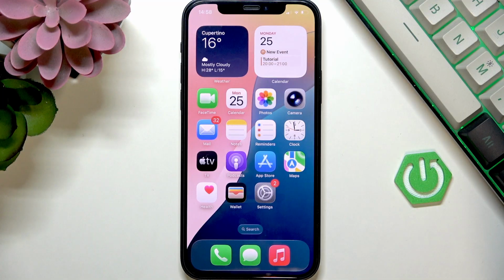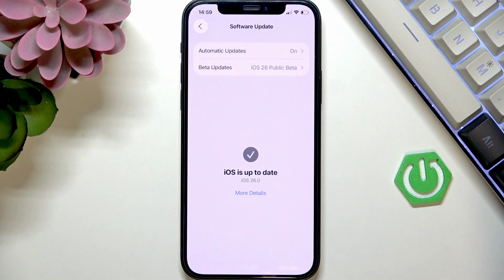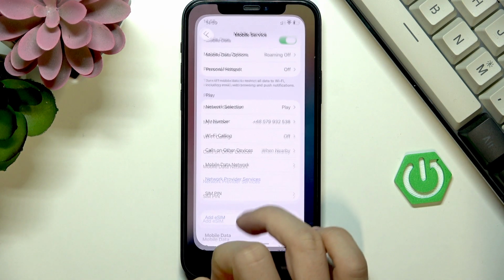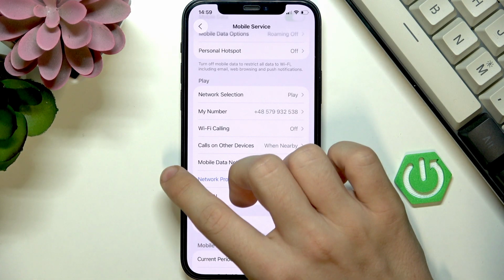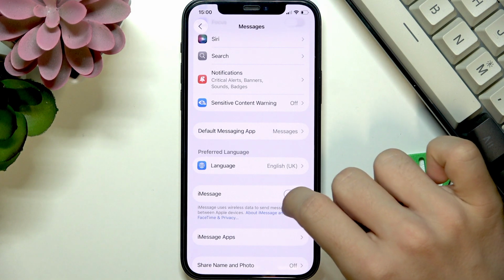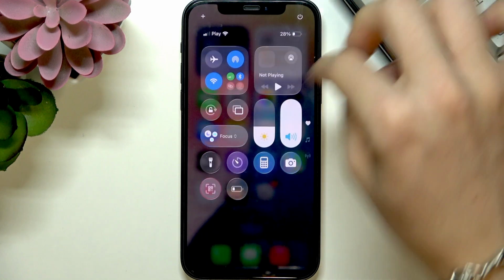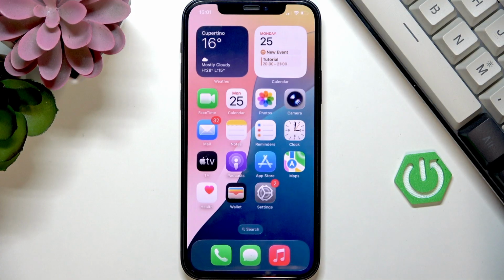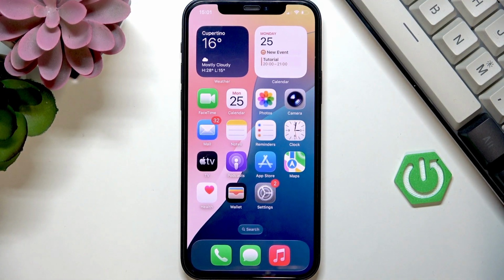iPhone – Why Am I Not Getting Messages?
If you are not receiving messages on your iPhone, this video will help you troubleshoot and fix the problem. We explain the most common reasons why your iPhone might not be getting text messages or iMessages, and show you step-by-step how to check your software update, cellular settings, SIM card options, and iMessage configuration. You’ll also learn how to reset network connections and restart your iPhone to resolve message delivery issues. Whether you have one SIM or multiple, these tips will help you get your iPhone messaging working again quickly and easily.

How to fix message not received issue on iPhone?
How to enable iMessage and receive texts on iPhone?
Why is my iPhone not getting messages from certain numbers?

0:00 Introduction
0:12 Check for iOS software updates
0:25 Verify cellular/mobile service and SIM settings
0:46 Ensure correct phone number and SIM selection
1:18 Check Messages app and iMessage settings
1:51 Enable correct number in Send & Receive
2:12 Toggle Airplane Mode
2:35 Restart your iPhone
2:55 Final tips